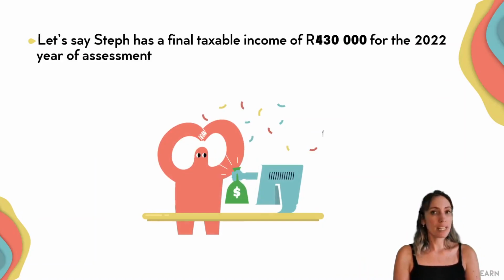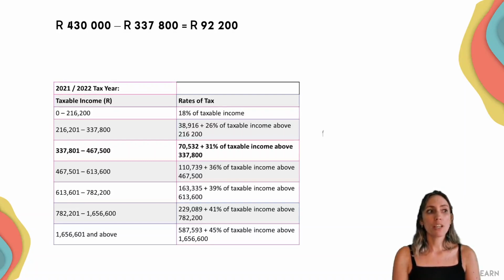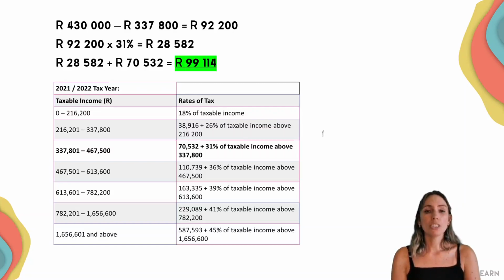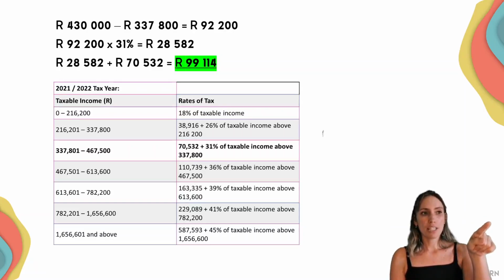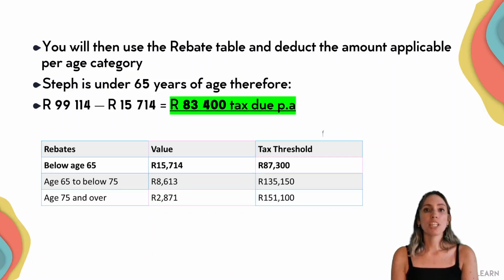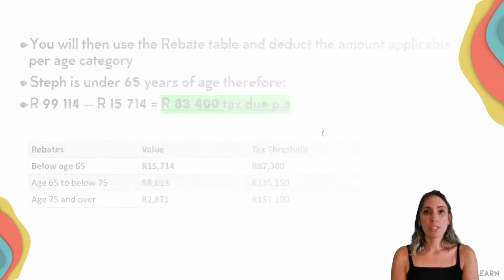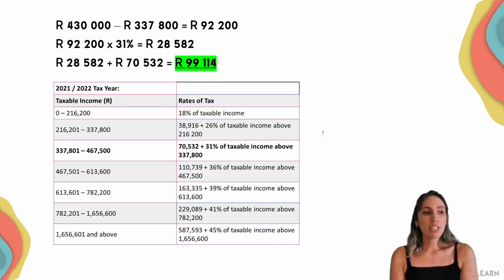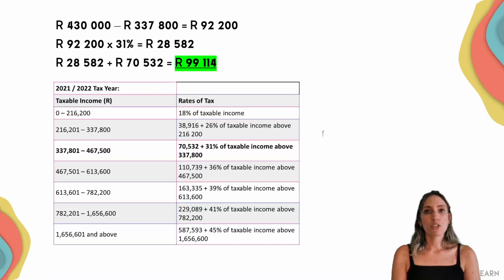Reading Tax Tables in South Africa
In this video, Ashleigh goes through an example of how Steph, a hypothetical graphic designer, can read the tax tables provided by SARS, to find our how much tax she needs to pay in this year of assessment.